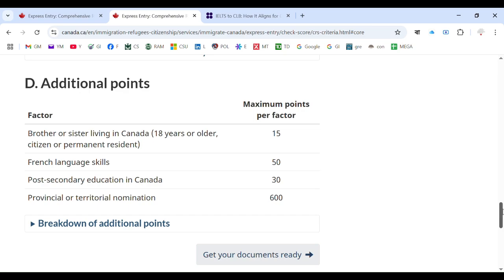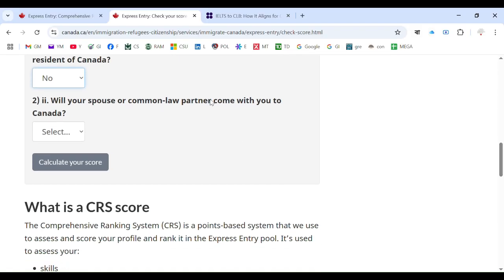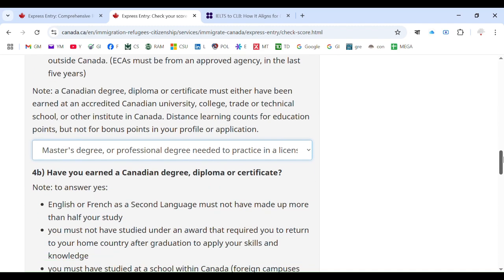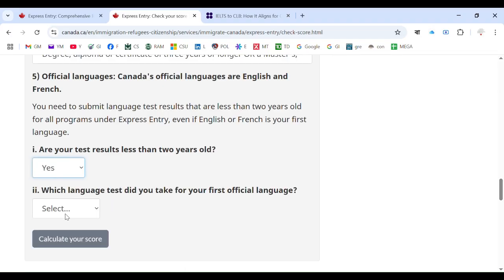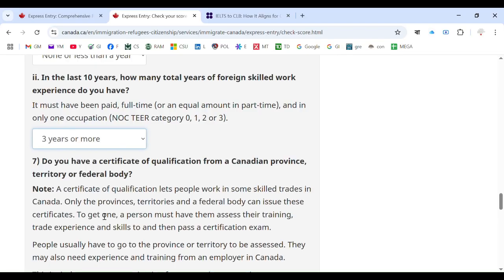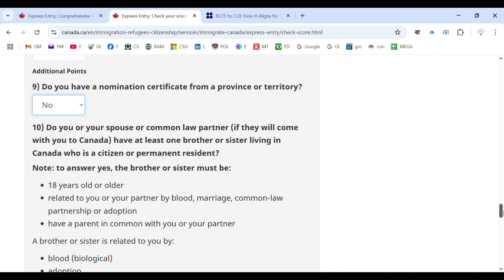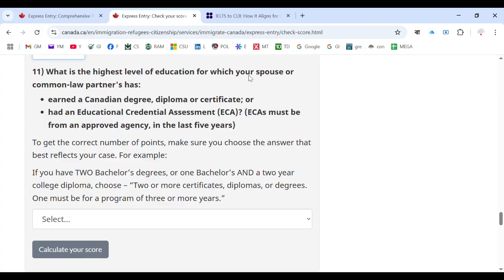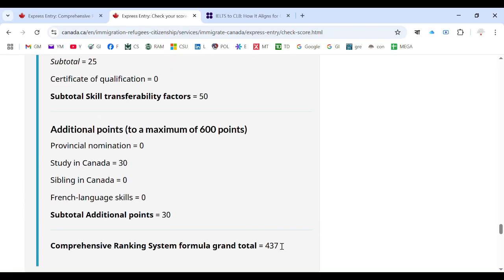Canada PR Express Entry Part 25 - Check CRS Score - Calculate your CRS Score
The link for calculating CRS score -